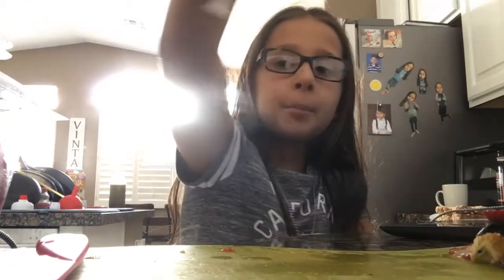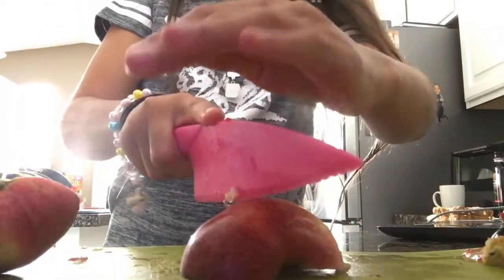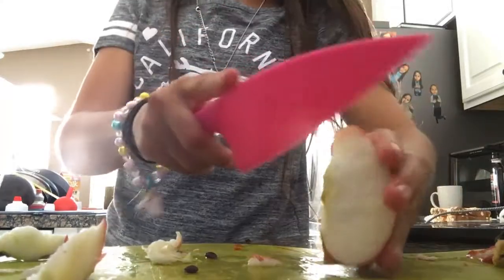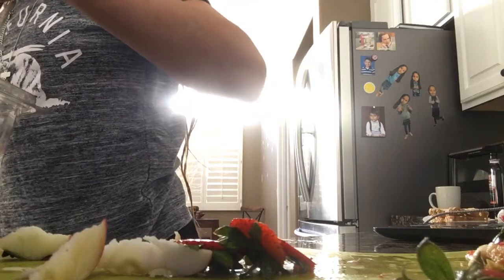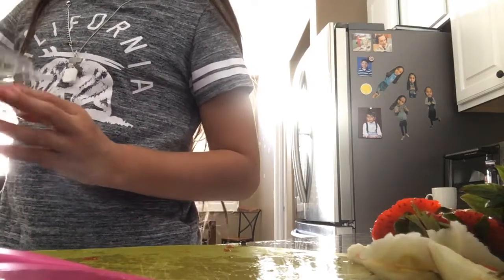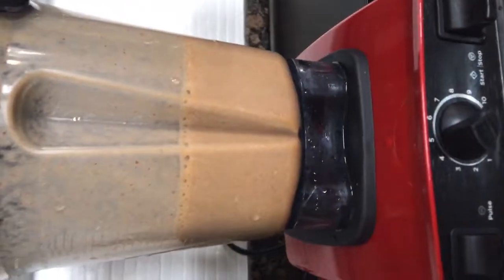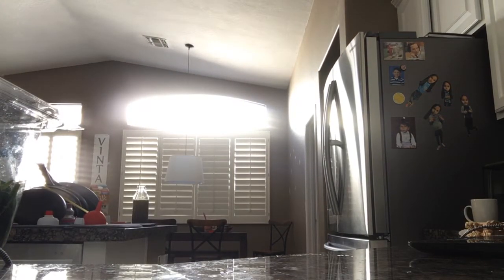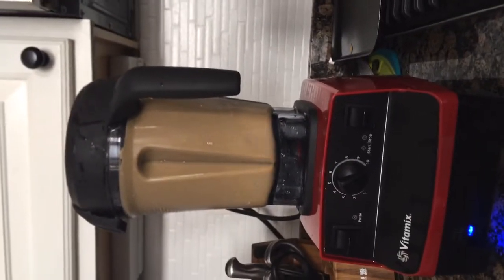How to make a smoothie with me / video